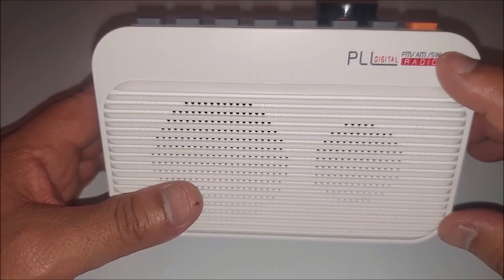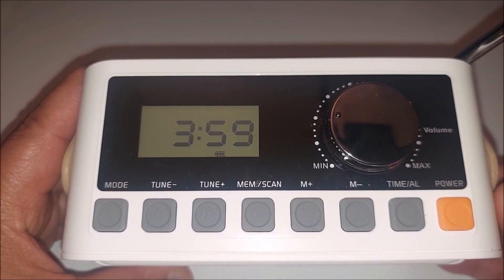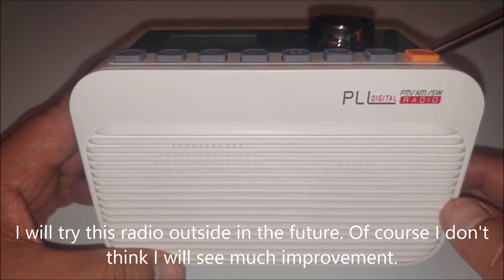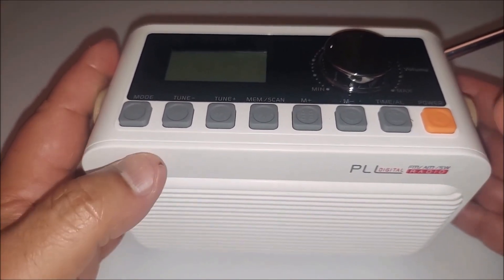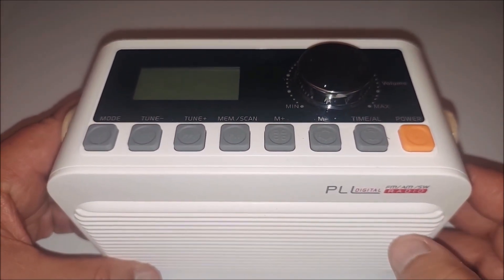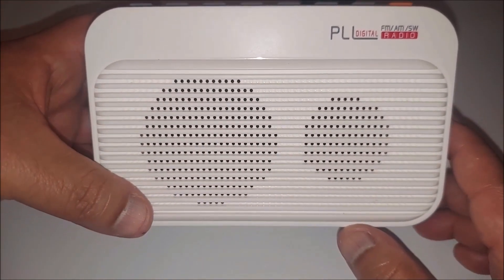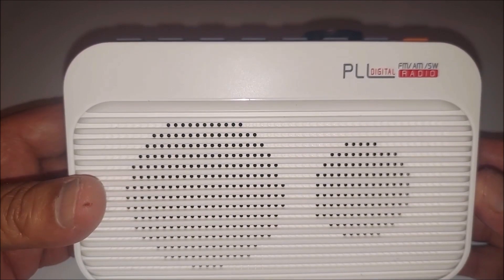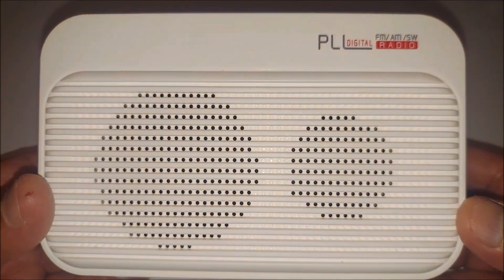Review of the Greadio R-10 - AM/FM/SW/BT/TF/USB with Relaxation sounds portable radio.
Welcome to Danny Product Reviews.  If you enjoy this video please click the like button.

Purchase the Greadio R-10 portable radio from Amazon

If you want me to review a product or service.